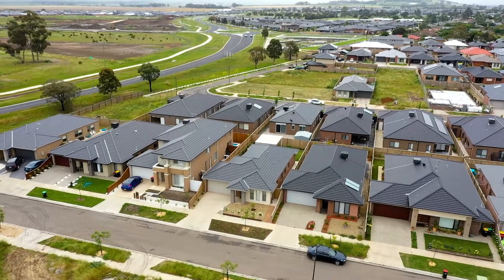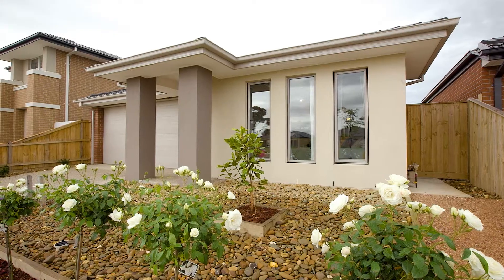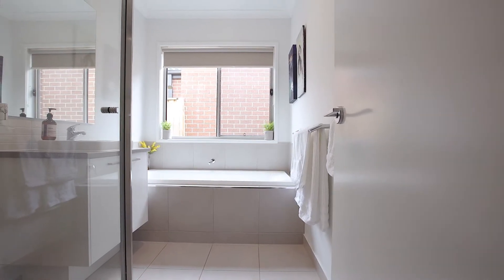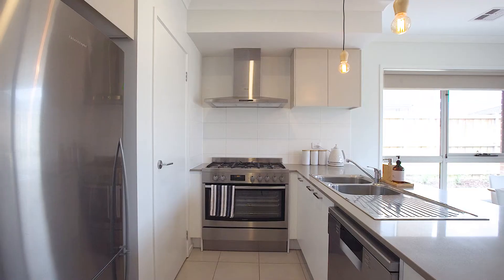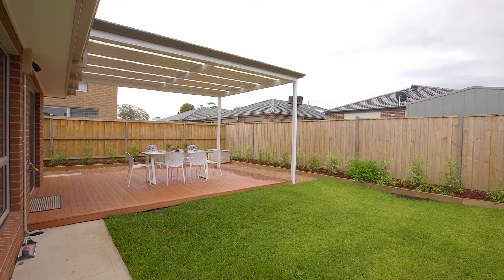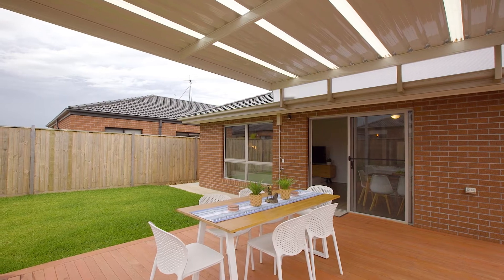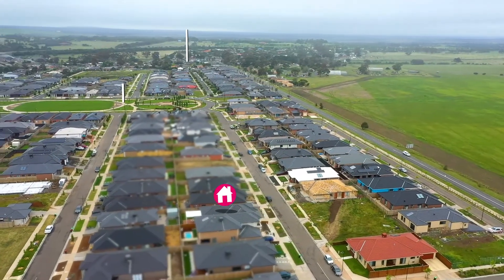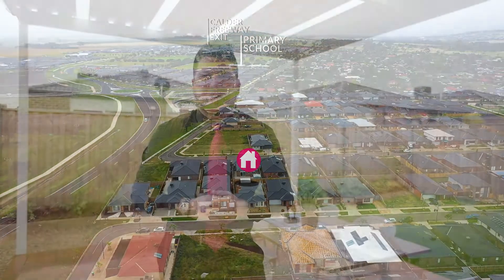24 Carroll Street, Sunbury